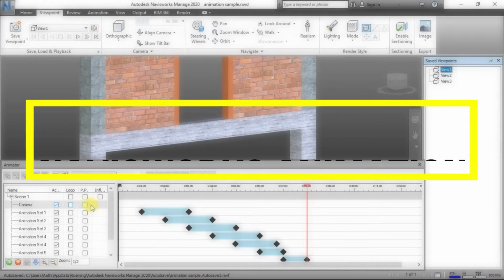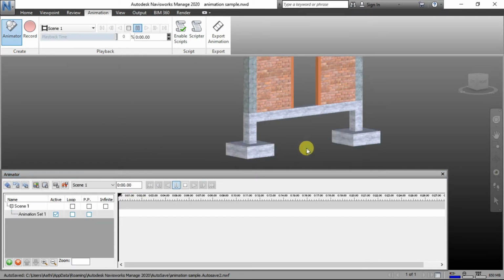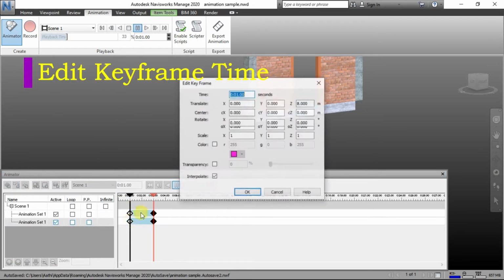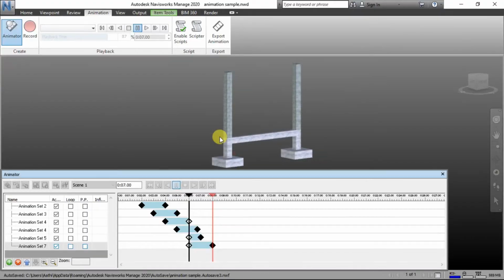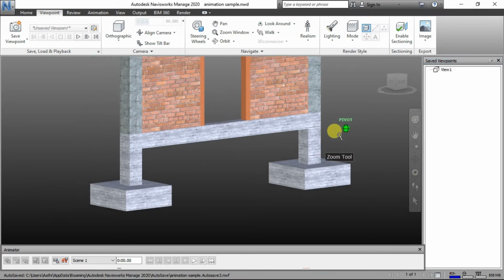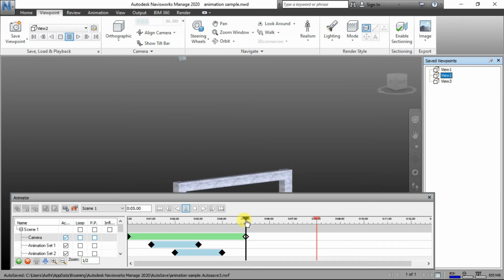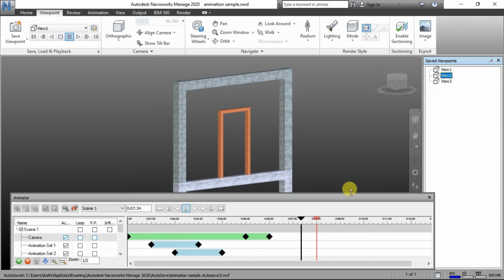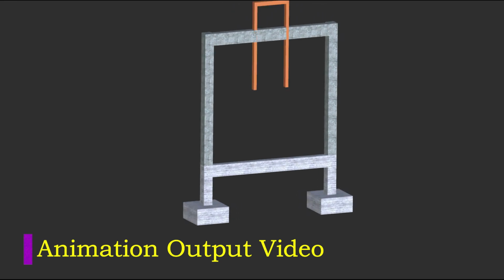Navisworks Manage Animation Using Animator | Navisworks Animation Moving Objects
Watch this for, how to create moving objects animation in navisworks manage.First, create scene, add animation set followed by keyframe animation for each objects. Then fix camera animation in animator to complete animation scene.

Stay with us for more learnings.

00:00 Navisworks Manage Animation Output
00:20 Navisworks Animator
00:35 Creating New Scene
01:20 Keyframe animation
04:20 Creating Camera Animation
08:00 Animation Preview